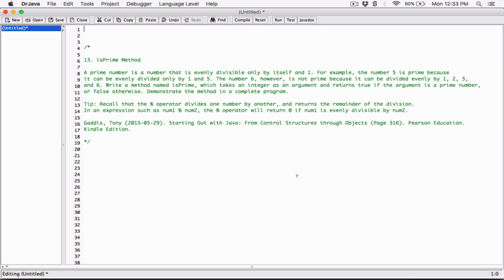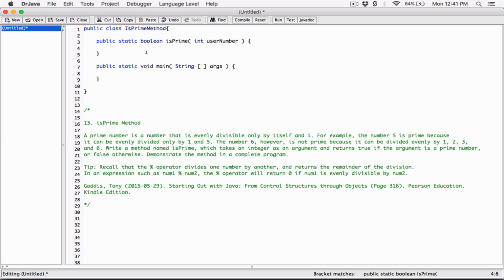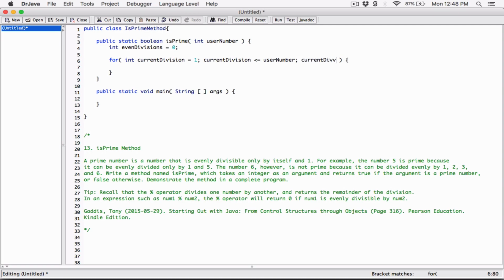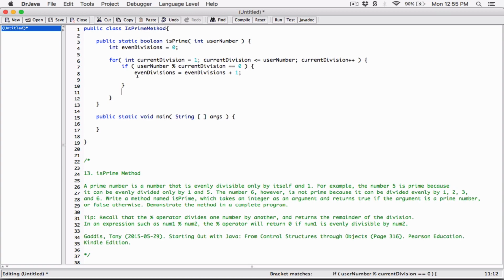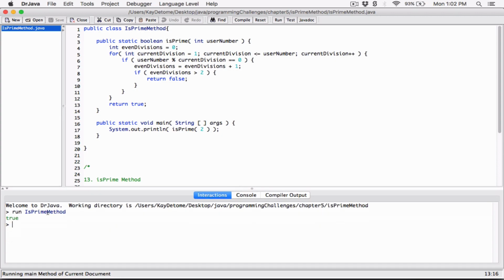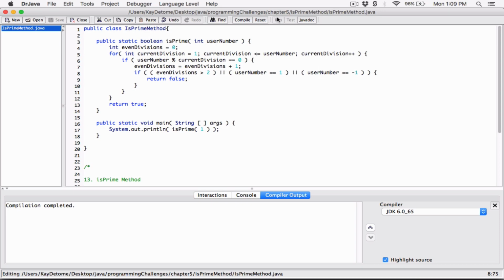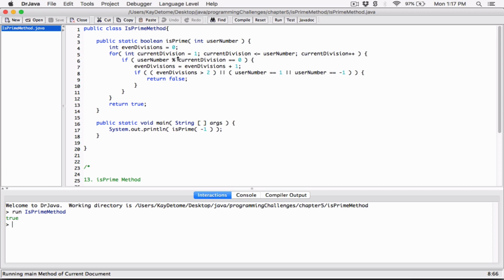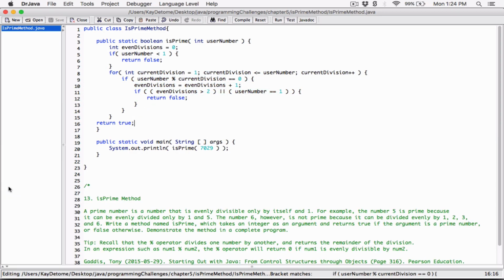5.13. isPrime Method - Java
Chapter 5
Programming Challenges
13. isPrime Method

A prime number is a number that is evenly divisible only by itself and 1. For example, the number 5 is prime because it can be evenly divided only by 1 and 5. The number 6, however, is not prime because it can be divided evenly by 1, 2, 3, and 6. Write a method named isPrime, which takes an integer as an argument and returns true if the argument is a prime number, or false otherwise. Demonstrate the method in a complete program.

Tip: Recall that the % operator divides one number by another, and returns the remainder of the division. In an expression such as num1 % num2, the % operator will return 0 if num1 is evenly divisible by num2.

Kindle Edition.